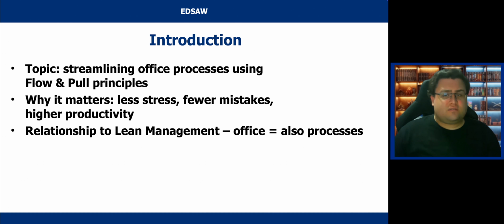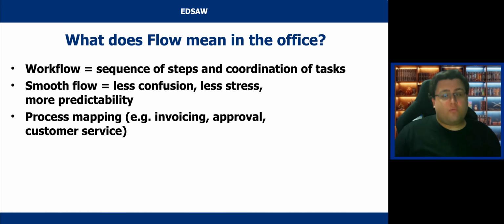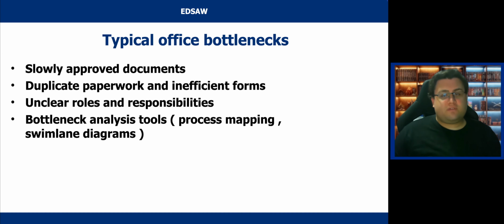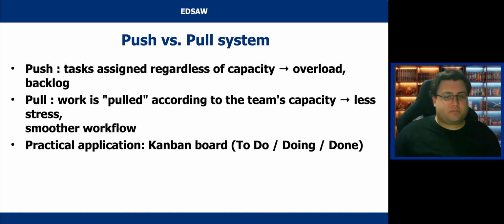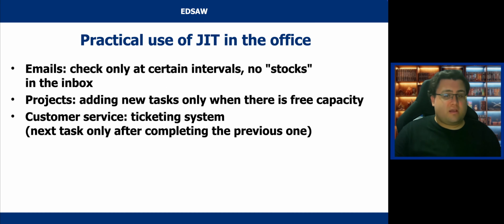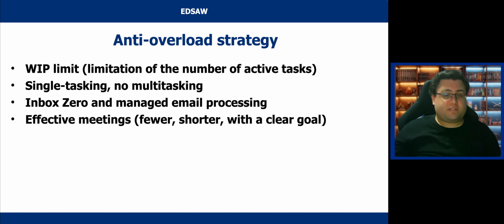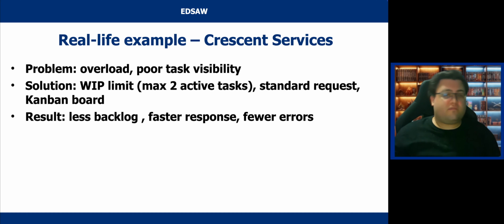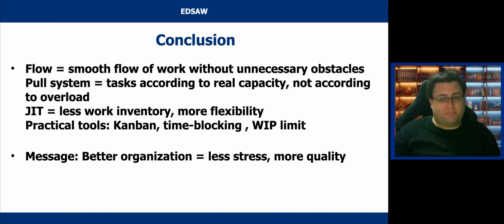Lean Management - Topic 4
Flow & Pull Systems in the Office Environment